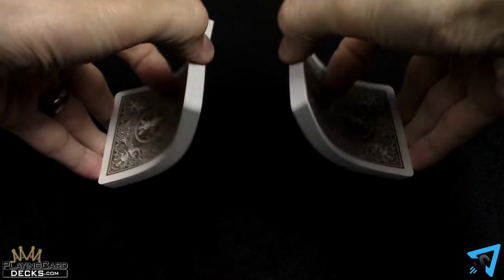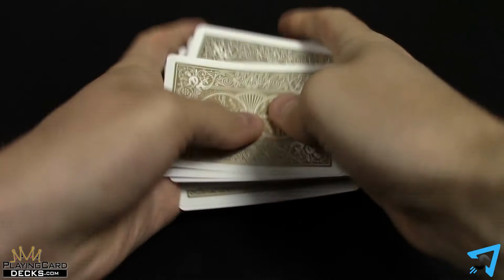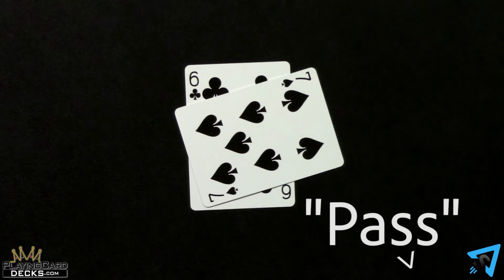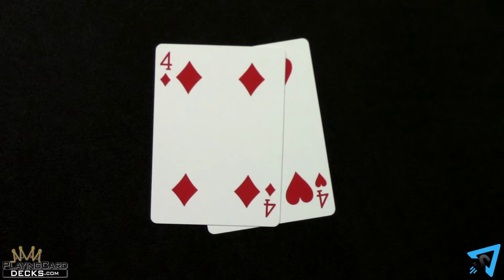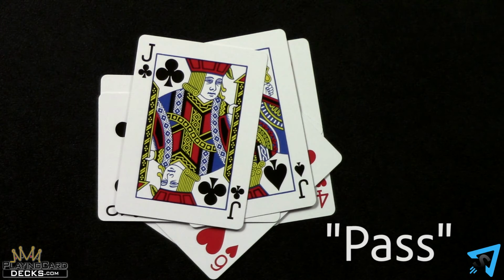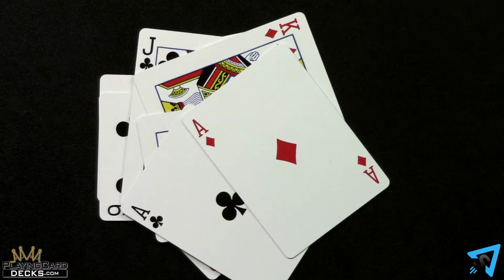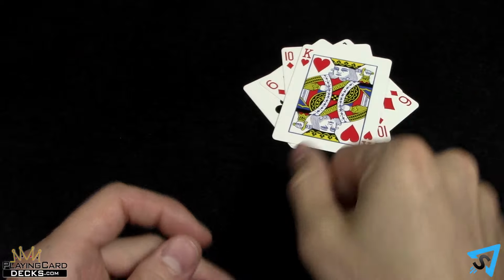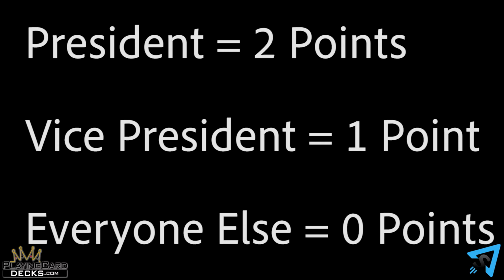How to play President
Learn the rules to the playing card game President quickly and concisely - This video has no distractions, just the rules. While there are many variations to President, this video covers the original base rules.

Don't own cool and unique playing cards?

RULES:

The object of this 4 to 7 player card game is to be the first player to get of all the cards in your hand. Setup. Shuffle a standard 52 card deck of playing cards and every player picks a random card from the deck. 2 is highest, followed by Aces, then king, all the way down to 3, the player with the lowest card is the first dealer. If there is a tie, pick again. The dealer shuffles then deals all the cards out to the players one at a time. Some players may have more cards than others.

The player to the dealer’s left goes first. On your turn, lead any single card or a set of cards face up on the table. A set of cards is more than one card of the same rank. After you play, then next player clockwise either plays or passes. You must always match the quantity of cards played and the rank of cards must be greater than the previously played cards. When sets are played you must follow with another set. You may choose to pass one turn then play on another. The play continues until everyone passes consecutively, bringing the play back to the person who played the last card.

For example. Player 1 leads with a pair of 4s. Player 2 passes. Player 3 passes. Player 4 plays a pair of 6s then player 5 a pair of 9s. Player 1 plays a pair of jacks. Players 2 3 and 4 pass and player 5 plays 2 kings. Player 1 and 2 pass but player 3, who has not yet played, decides to play 2 aces. Players 4 5 1 and 2 all pass. Player 3 then takes the trick.

After the trick is taken, the cards on the table are flipped face down and pushed to the side. The player who took the trick leads the next play. This process repeats everyone plays all their cards, skipping players who don’t have any more cards in their hand. Then the seating order changes for the next hand based on the order in which players when out. The first player who played all their cards is the President and picks the most comfortable seat, the 2nd player is the vice-president and sits to the left of the president. The 3rd is the speaker of the house, and so on down to the last player, who is the beggar who sits to the right of the president.

If keeping score, the players get points depending on their position - 2 points for the President, 1 for the Vice President, and zero for everyone else.

The beggar is responsible for shuffling, dealing, and clearing away the cards when necessary. When the deal for the next had is complete, the beggar must give their highest card to the president then the president gives any card of their choice back in return. The president then leads the next play. This process repeats until one player reaches a predetermined point total, usually 11, then they are the winner.